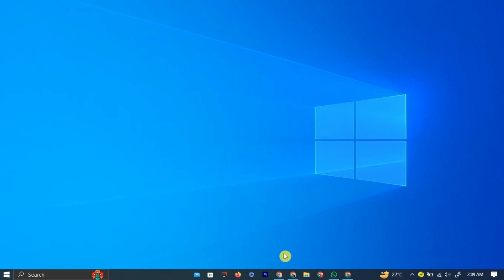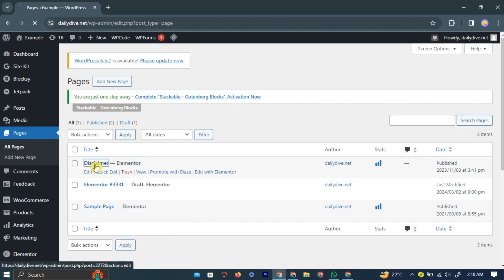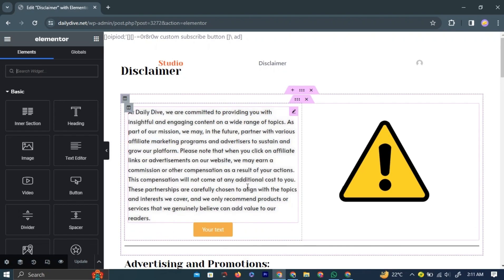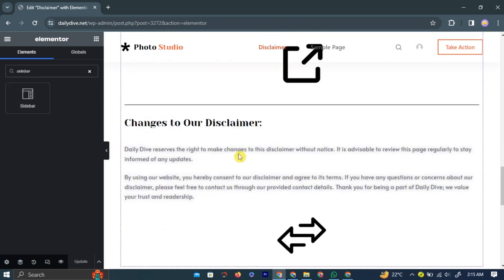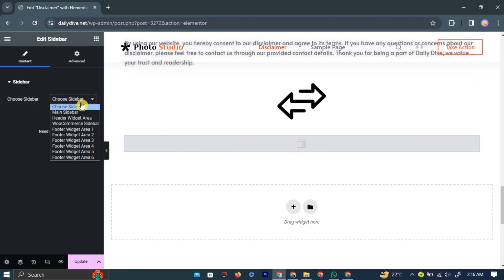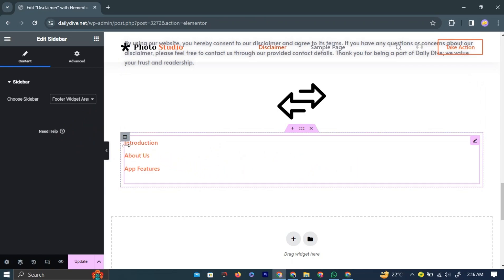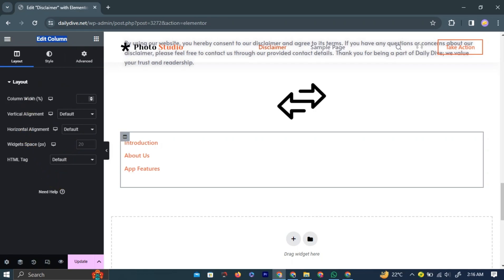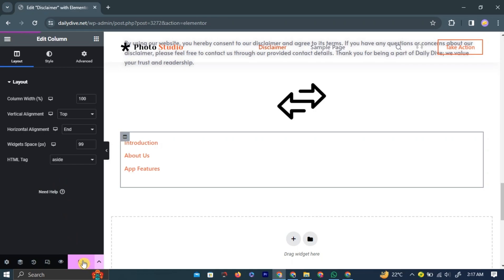How to Add Custom Sidebar in Elementor WordPress (2024 Update)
Learn how to enhance your Elementor WordPress website with a custom sidebar in this step-by-step tutorial! In this 2024 update, we'll guide you through the process of creating and integrating a personalized sidebar using Elementor, empowering you to design your site exactly how you envision it. Whether you're a beginner or an experienced user, you'll find this tutorial easy to follow and implement. Watch now and take your website customization to the next level!